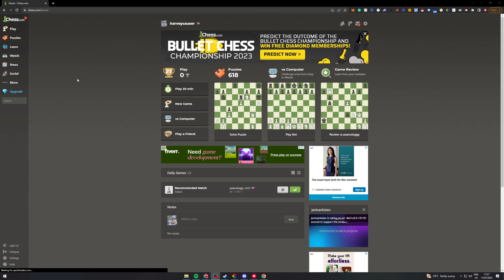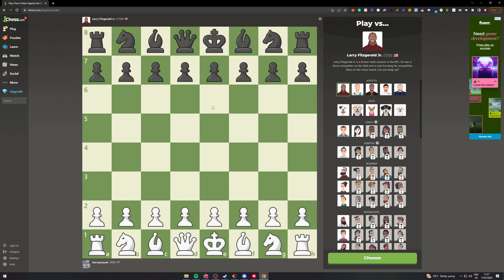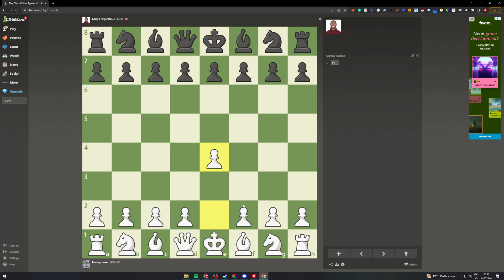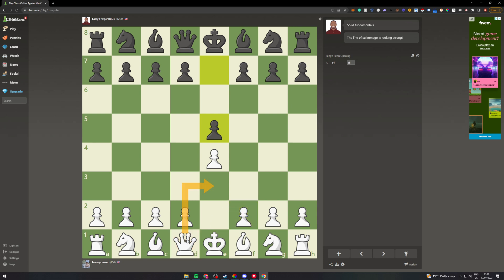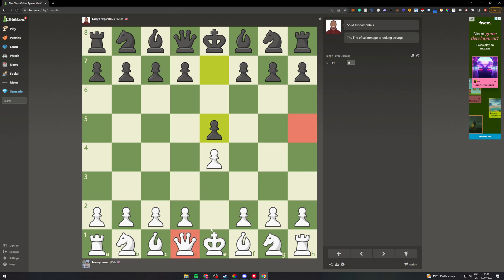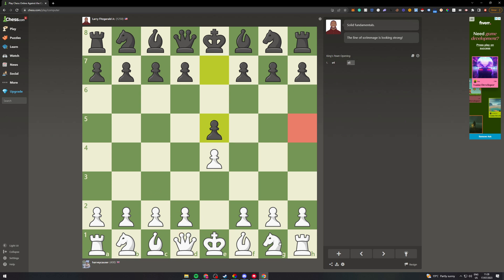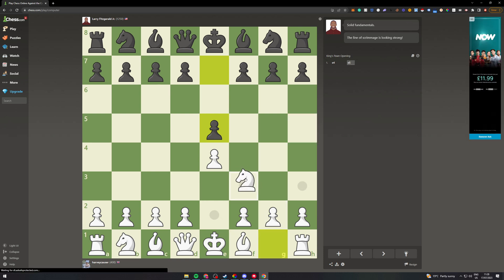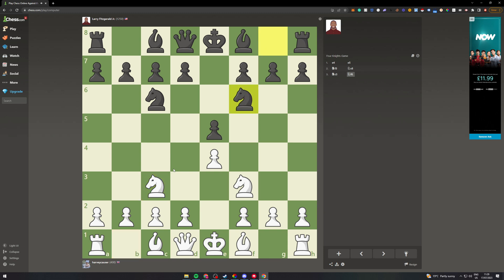How To Draw Arrows On Chess.com (2025)